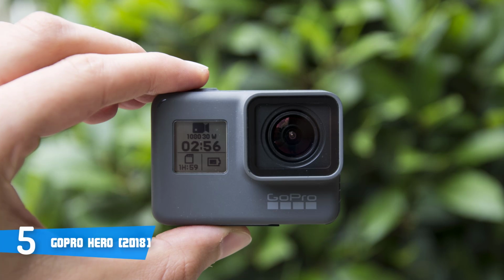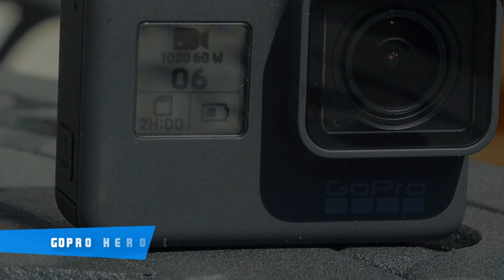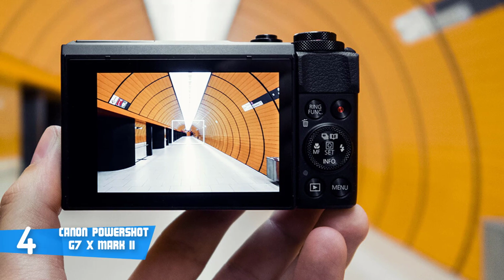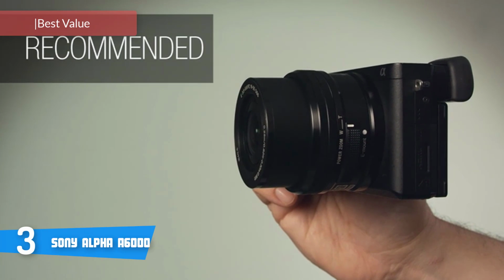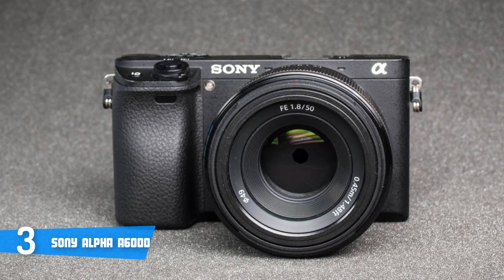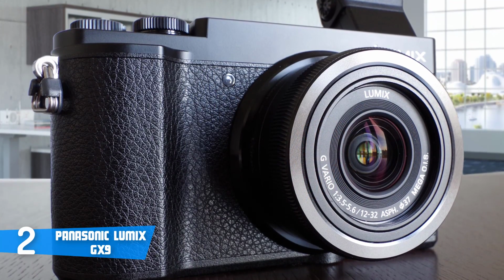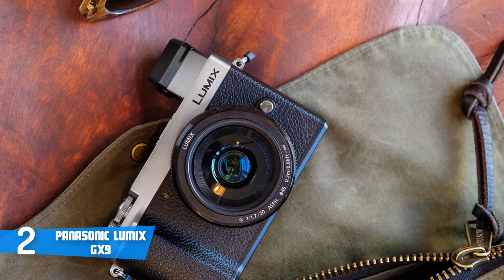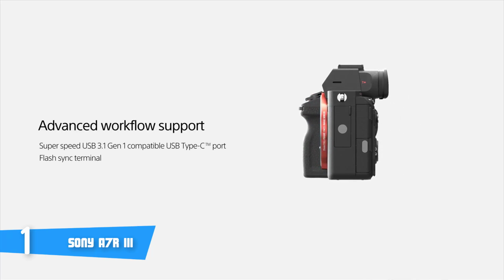Best Cameras For Youtube in 2019 | Recommendations For Upcoming YouTubers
► Links to the cameras we listed in this video:

► 5. GoPro HERO (2018)
► 4. Canon Powershot G7 X Mark II
► 3. Sony Alpha a6000
► 2. Panasonic Lumix GX9
► 1. Sony a7R III
►UK Links◄
►GER & EU Links◄
► 2. Panasonic Lumix GX9 - N/A

In this video, we listed the 5 best cameras for youtube in 2019. I made this list based on my personal opinion and i tried to list them based on their price, quality, durability and more. If you have any other recommendations please let us know by commenting below with your favorite model!

10BestOnes is a participant in the Amazon Services LLC Associates Program, an affiliate advertising program designed to provide a means for sites to earn advertising fees by advertising and linking to Amazon.com. As an Amazon Associate I earn from qualifying purchases.